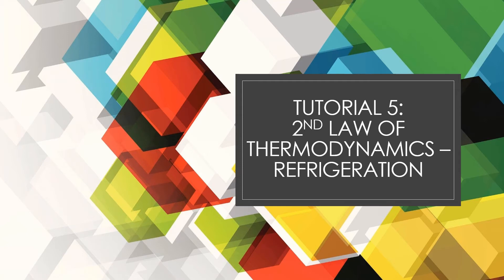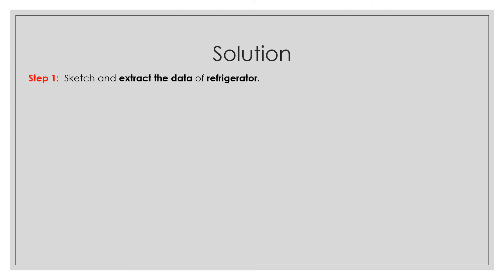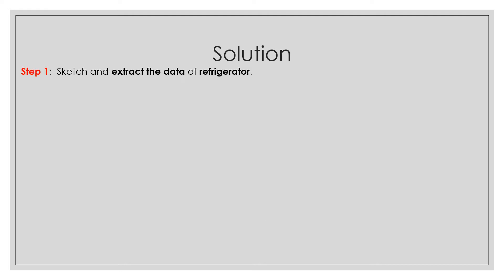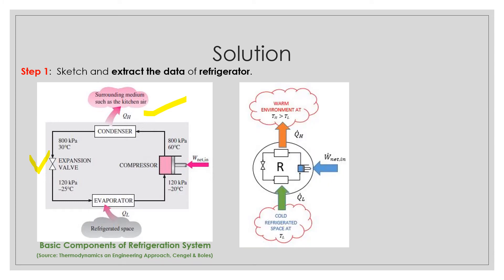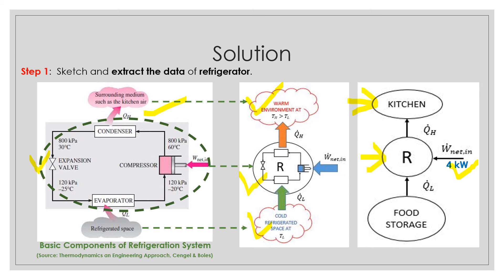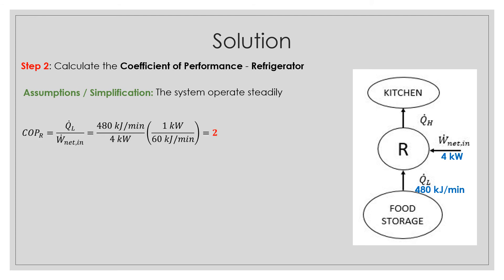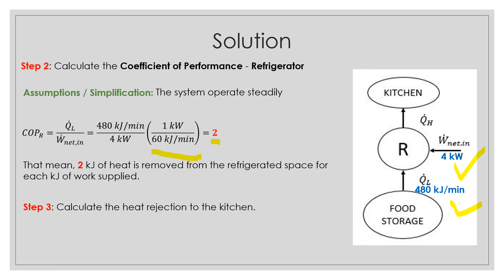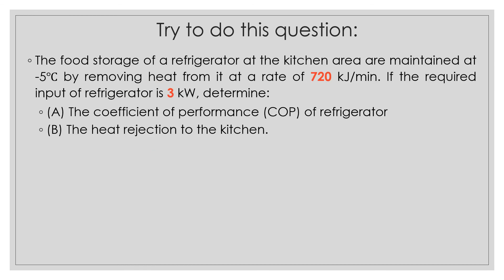Tutorial 5 2nd Law of Thermodynamics (Refrigeration)